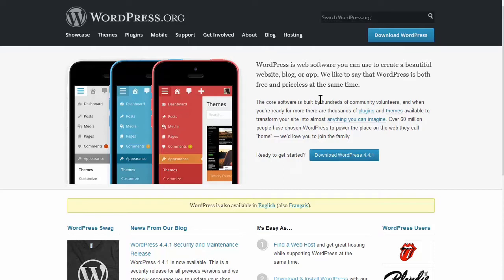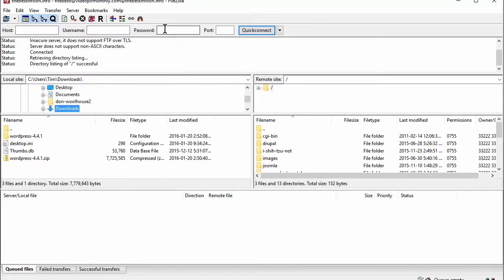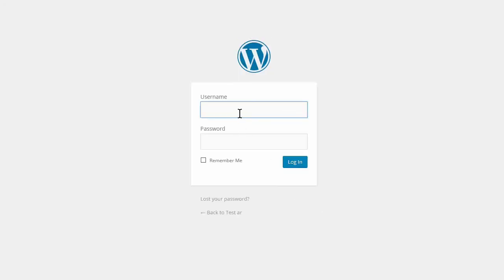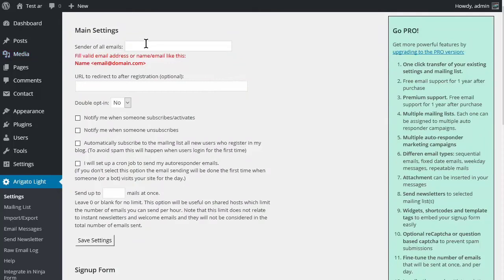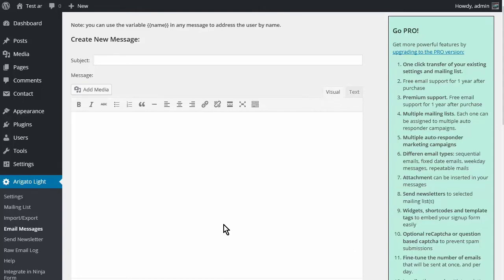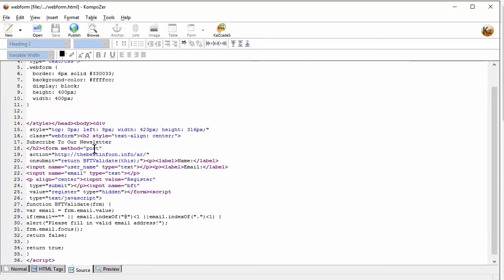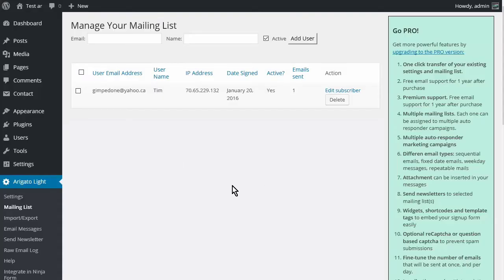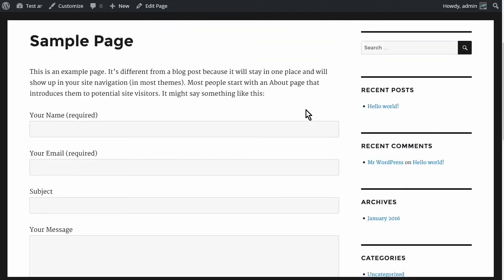Get Instant Earning From Host Your Own Autoresponder On WordPress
Thank U